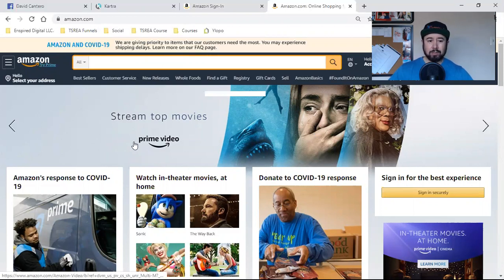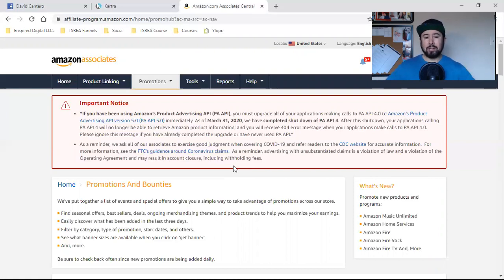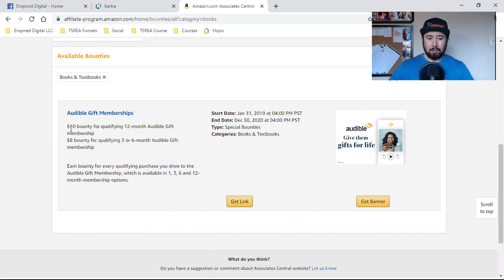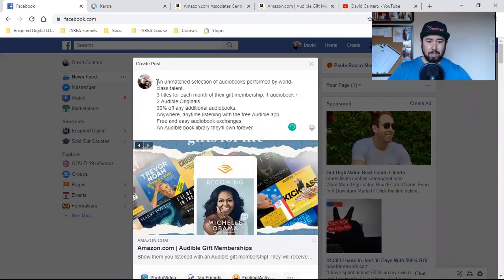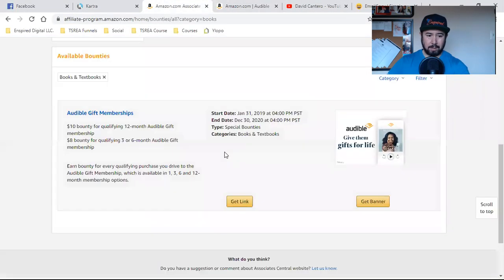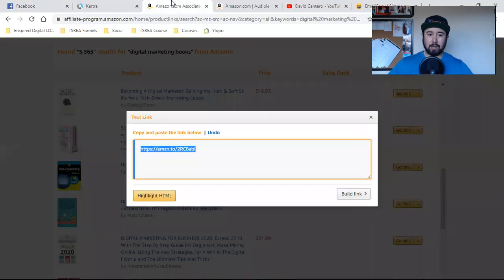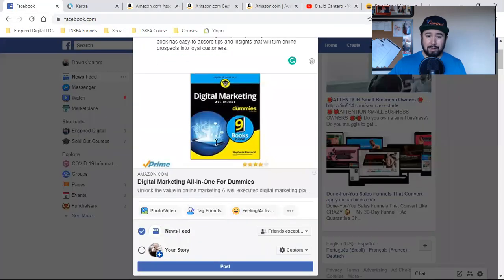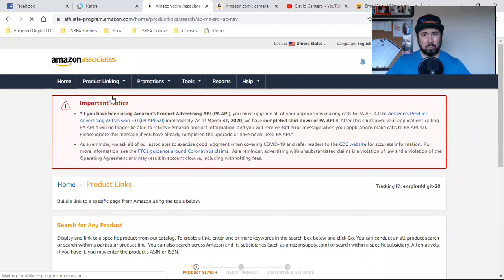How To Post Your Amazon Affiliate Links On Facebook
🚫 Here's my newest video on why I WOULDN'T START with Amazon Associates as a new affiliate

If you got any value from today's "How To Post Your Amazon Affiliate Links On Facebook", please SMASH the LIKE button and click here to subscribe I release weekly videos on Social Media Marketing & Facebook Advertising for today's digital Realtor & Online Entrepreneur!